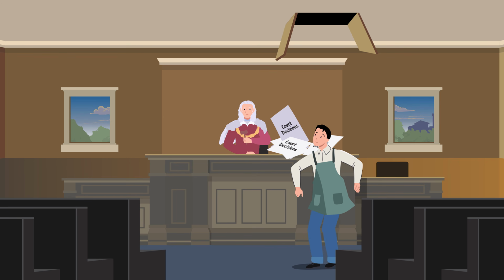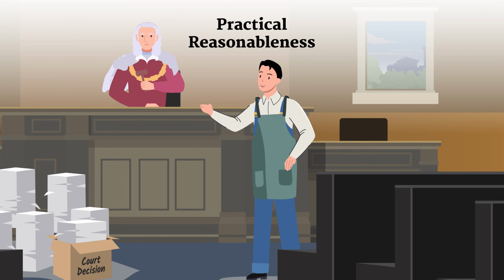Torts in a Common Law System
Where did the law of torts come from? Professor Michael Moreland explains that rules about torts developed through court decisions in the common law system. Although there are now more statutes about torts, precedence from court rulings still play a large role in individual tort cases.

Michael P. Moreland is University Professor of Law and Religion, and Director of the Eleanor H. McCullen Center for Law, Religion, and Public Policy at Villanova University Charles Widger School of Law.